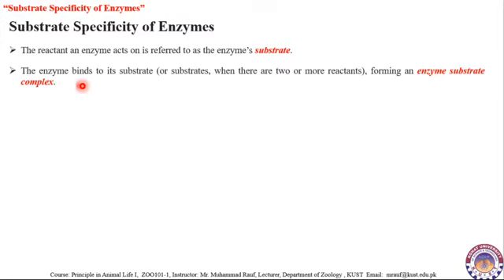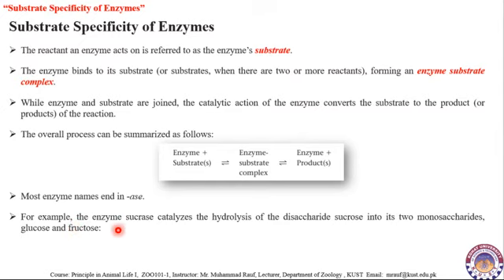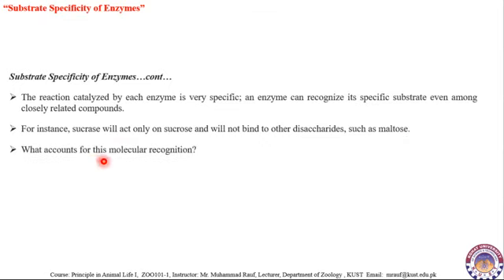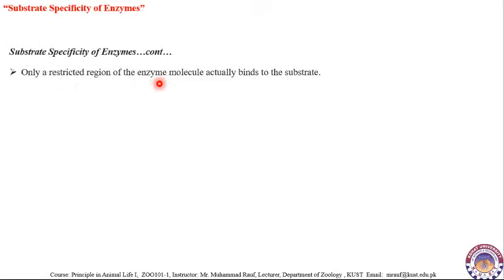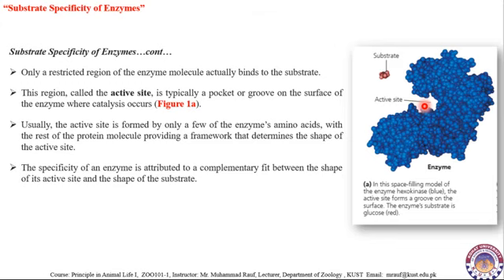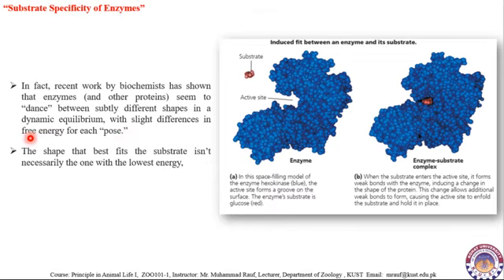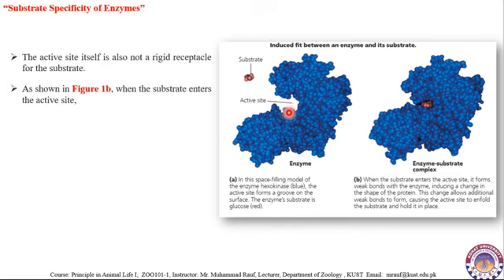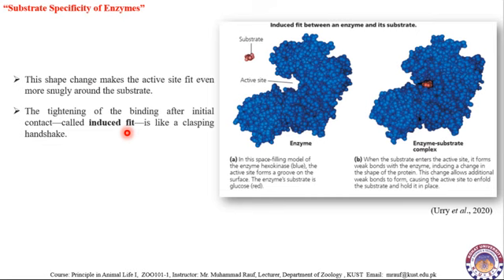Course: Principle in Animal Life- I. Lecture 42: Substrate Specificity of Enzymes